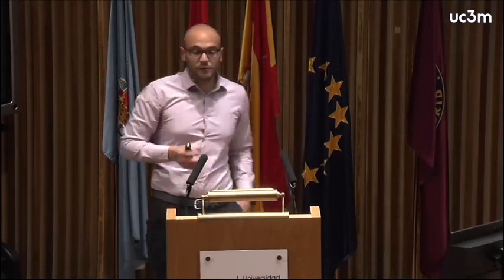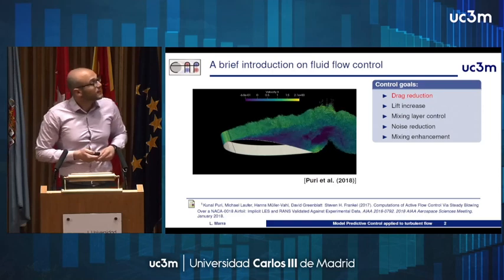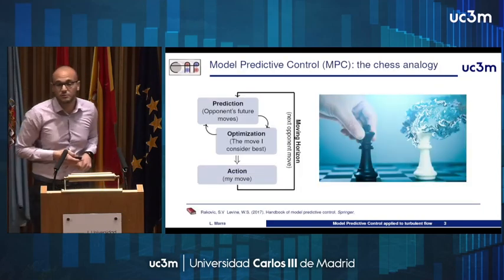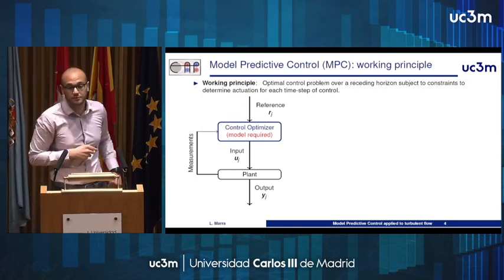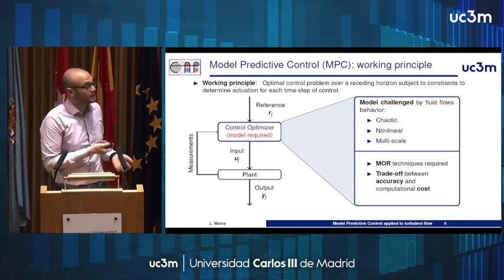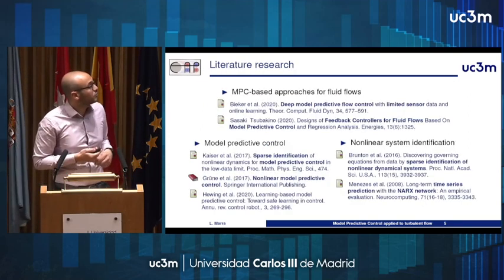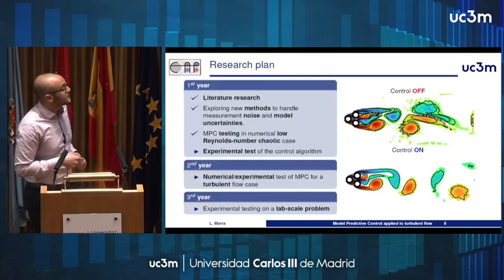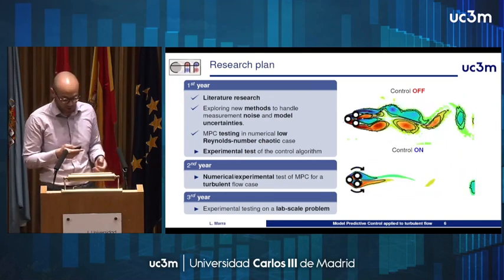PhD Doctoral Meetings 2023 Luigi Marra